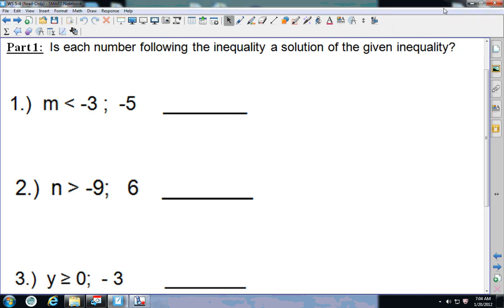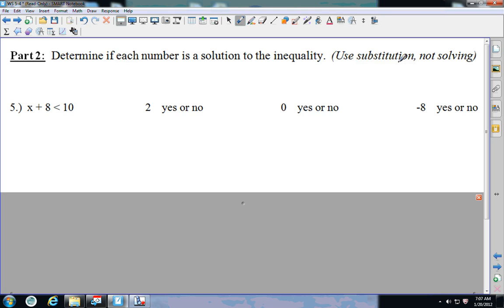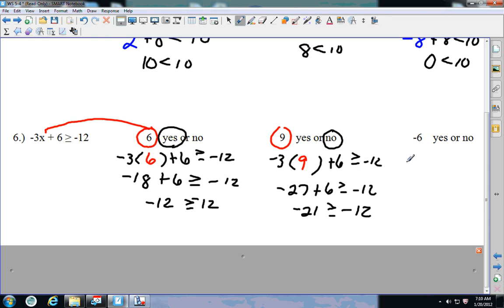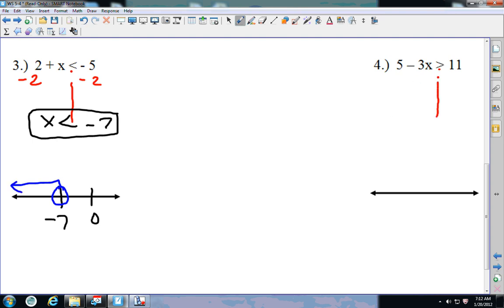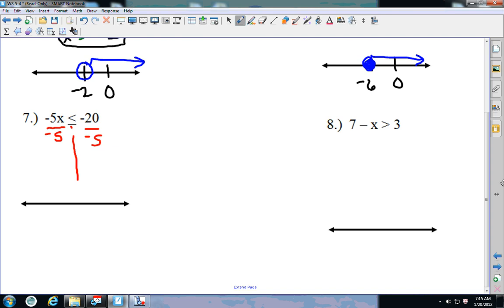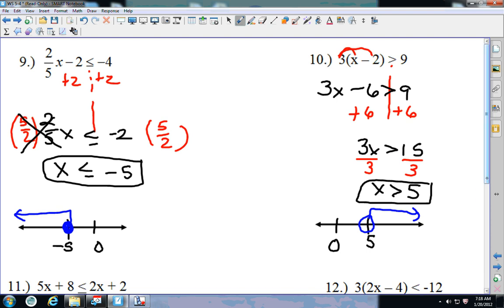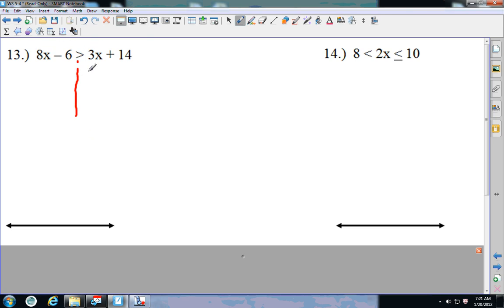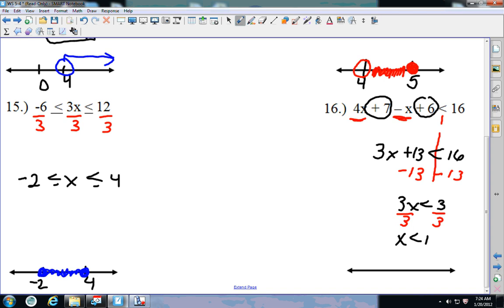One variable inequatlities WS 5 4